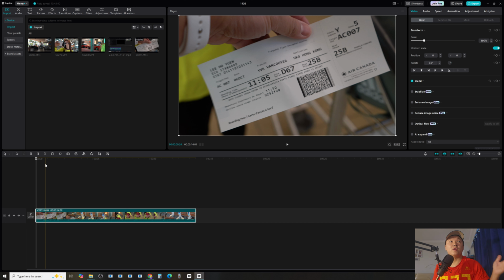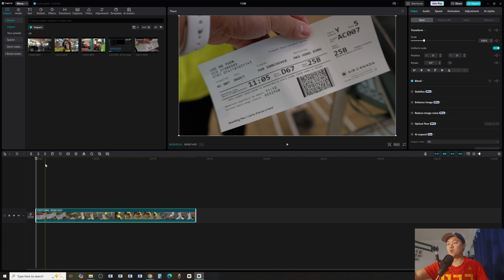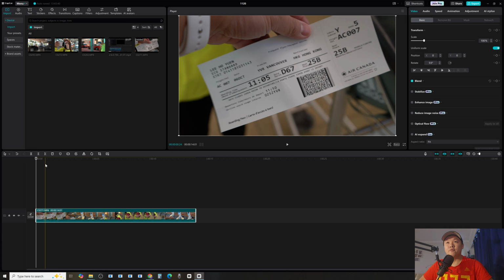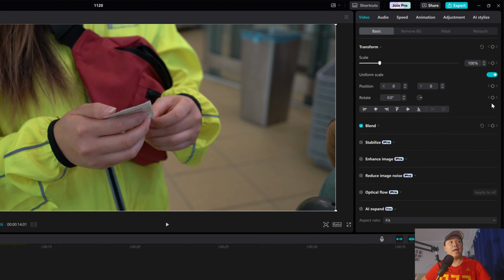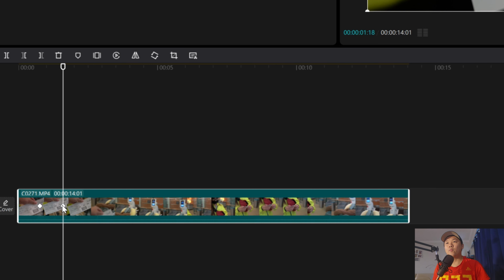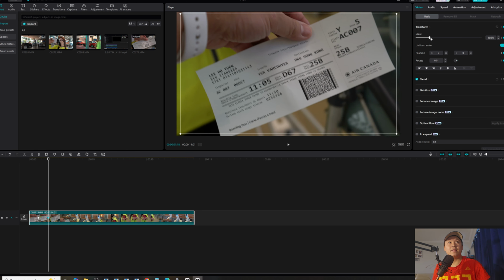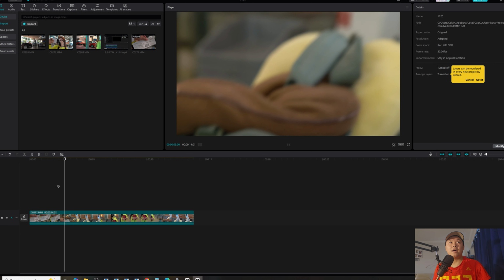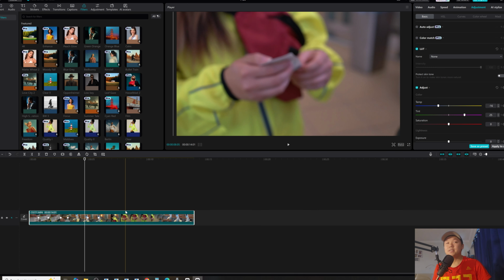how to add keyframes in capcut pc in 2024? Step by Step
Allow me to demonstrate the professional techniques of keyframing in CapCut PC. Keyframes serve as the fundamental building blocks of motion graphics animation and are extensively utilized in various editing and motion graphics software, including Adobe After Effects, Davinci Resolve, Final Cut Pro, Adobe Premiere Pro, and CapCut.

Please take note that the information I am about to share with you is applicable to almost all motion graphics and editing software programs. Therefore, regardless of the specific application you are using, it is crucial that you pay close attention to the details I will provide.